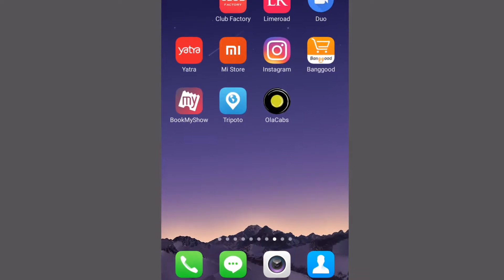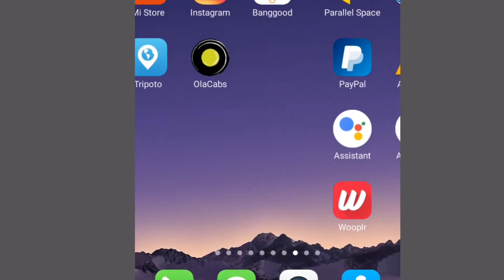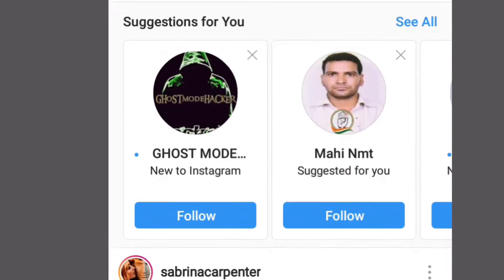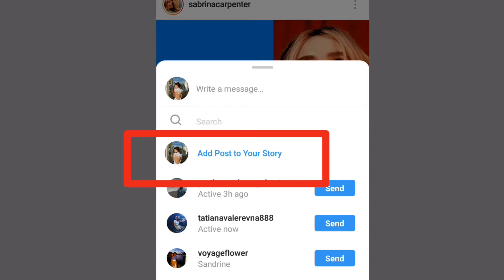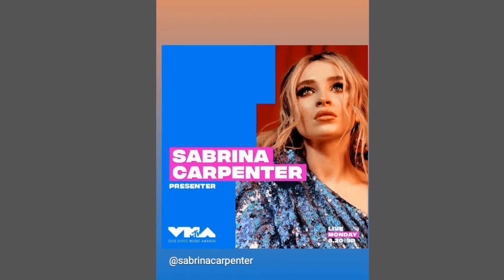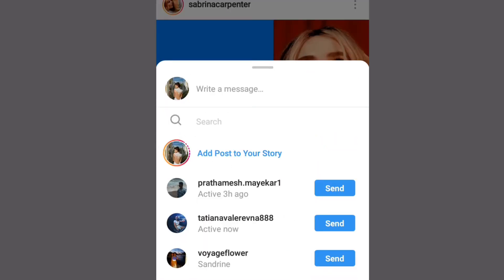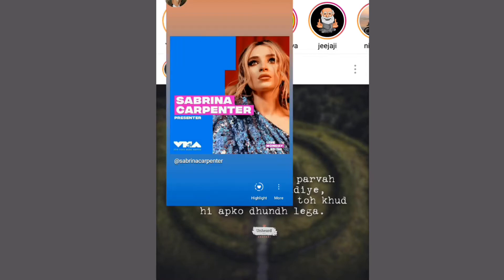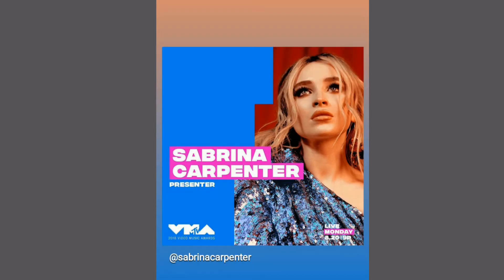How To Put Any Post In Instagram Stories 2018|Now Bring Any Post To Stories.